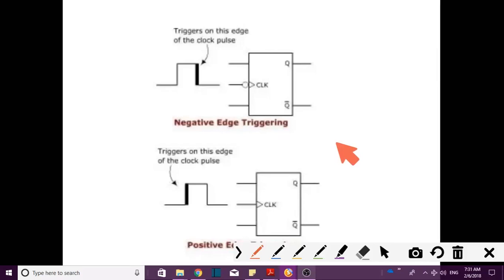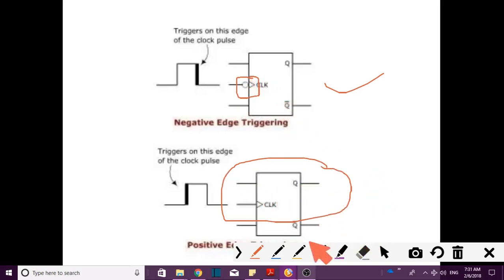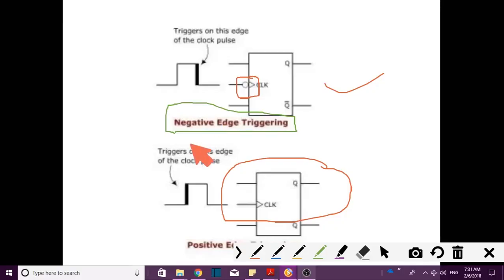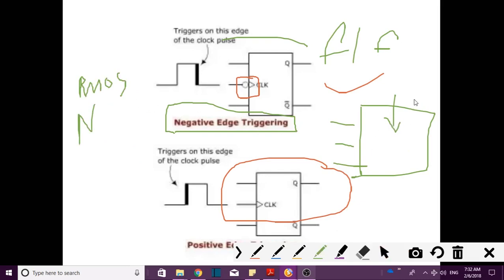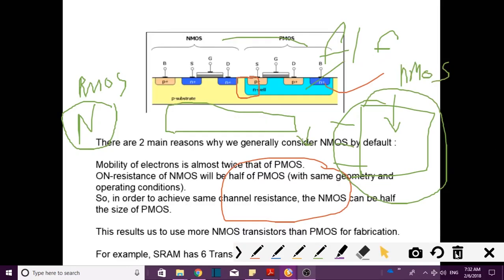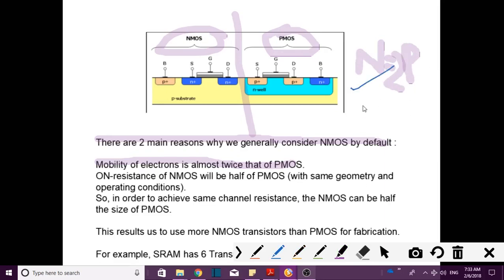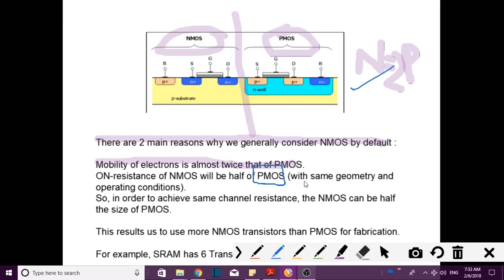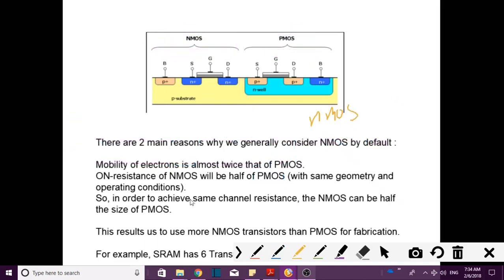Why negative edge triggered flip flop designed usually than positive edge triggered [Explained]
for the inverter,when the input is low level,PMOS is on and NMOS is off
the power is 1/2fCV^2
when input is high : PMOS is off and NMOS is on
the power is also 1/2fCV^2
in one clock cycle ,the total power is fCV^2

mobility of electrons in nmos is more